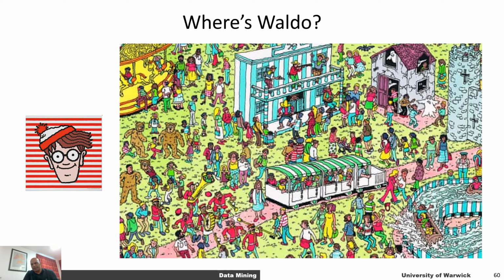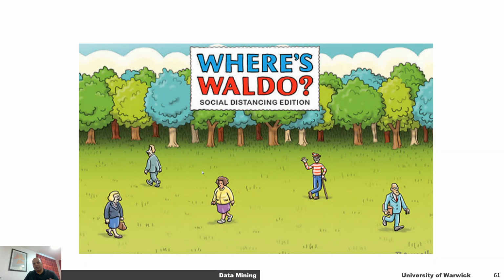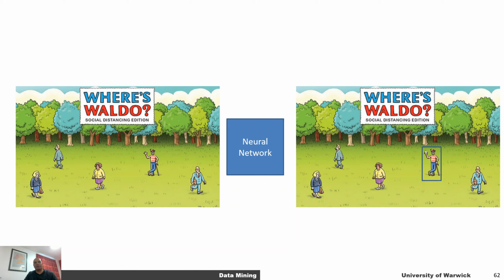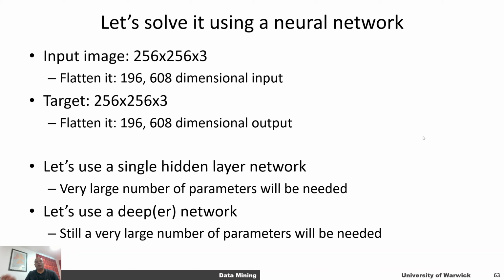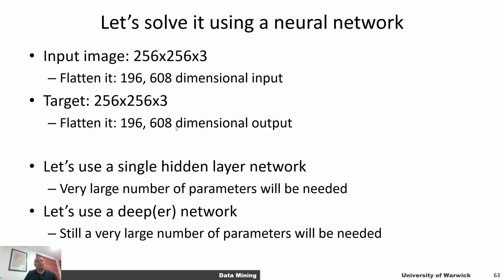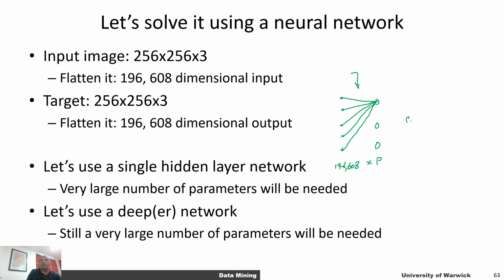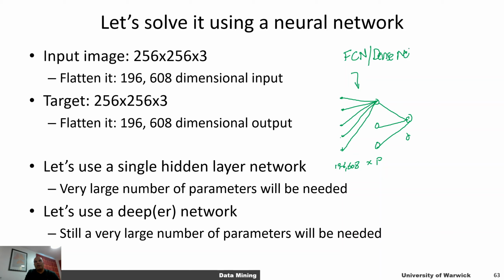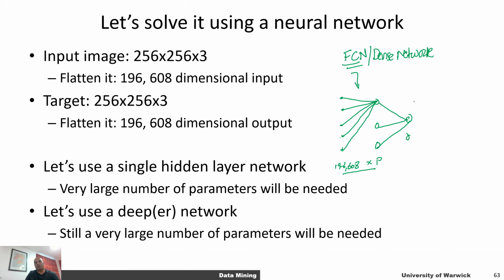9.3 Finding Waldo is difficult with a fully connecteed MLP (Data Mining and Machine Learning)